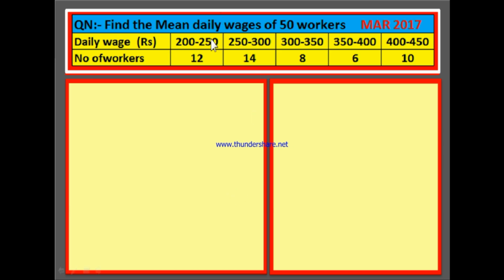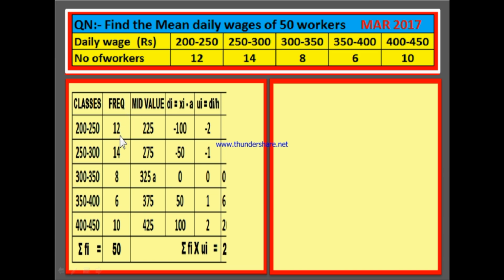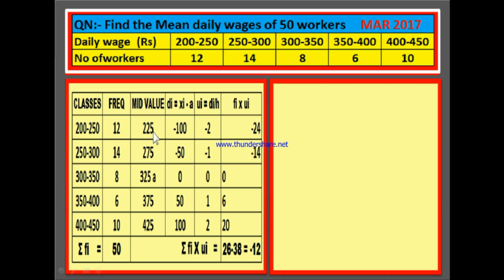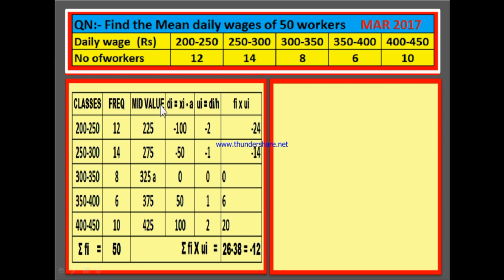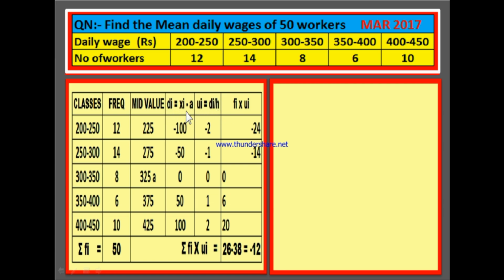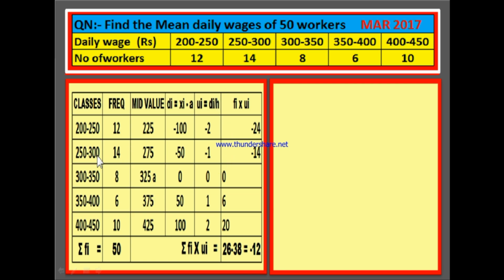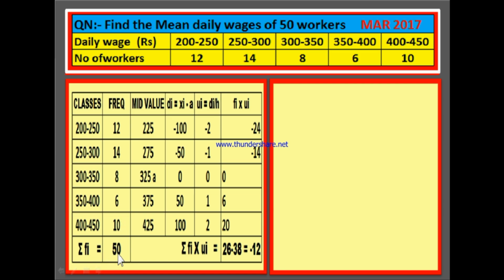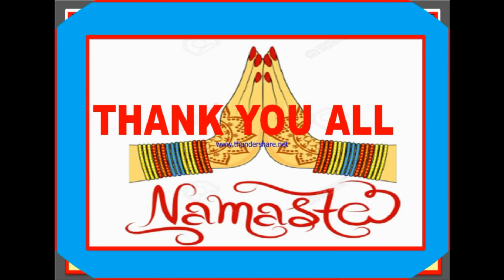X MATHS, STATISTICS, ARITHEMATIC MEAN PART 1